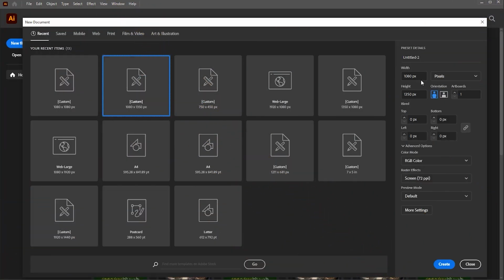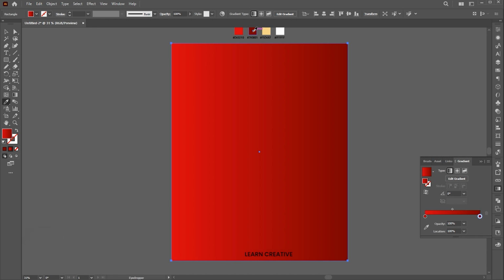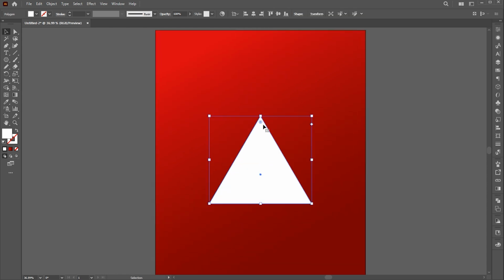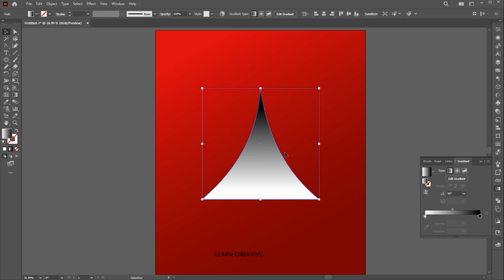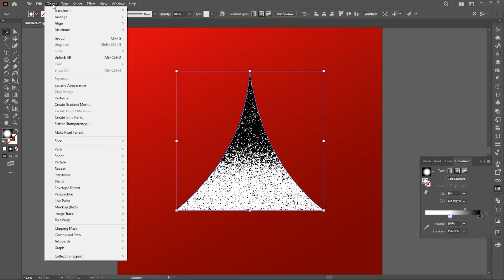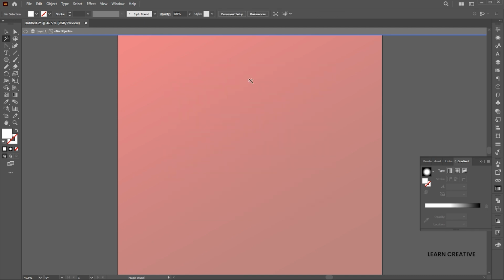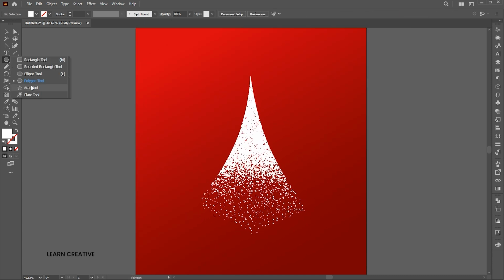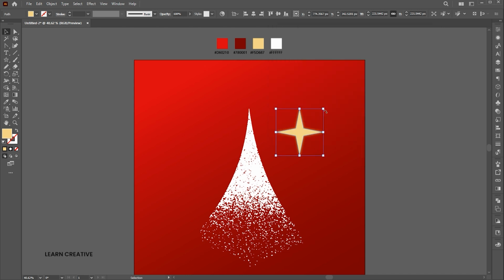How to Make Christmas Poster Design in Adobe Illustrator I Illustrator Tutorial I Christmas Poster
Hi everyone,

In this tutorial, I will teach you How to Make a Christmas Poster Design in Adobe Illustrator I Illustrator Tutorial I Christmas Poster | Learn Creative.

Keep learning..!

illustrator poster,
poster design,
social media post,
Instagram post,
poster,
insta post design,
christmas post idea,
poster idea,
creative poster idea,
how to,
tutorials,
designs,
create,
vectors,
icon,
illustrator tutorial,
learn creative

Intro: 00:00
Background Desing: 00:10
Tree Design: 01:10
Text designing and placement: 05:10

Learn Creative